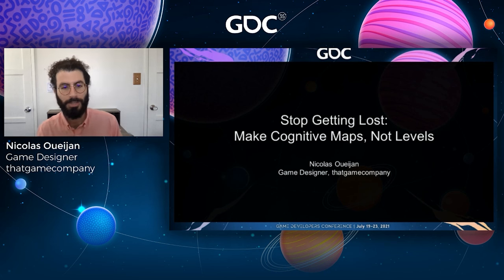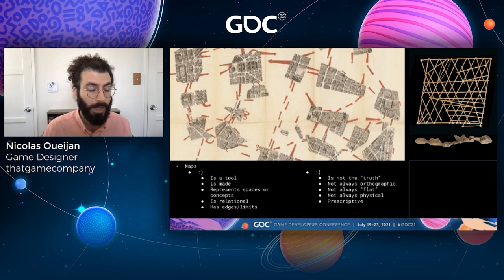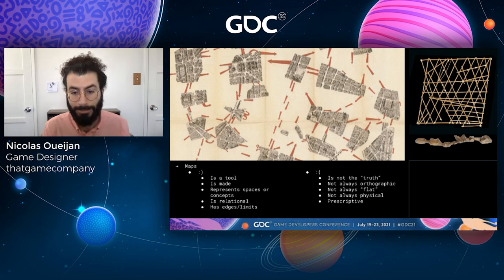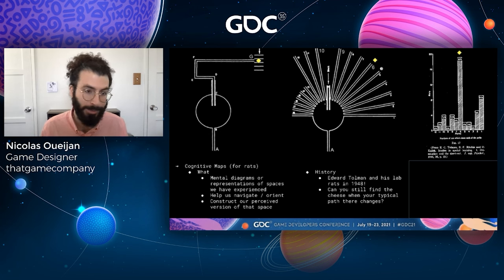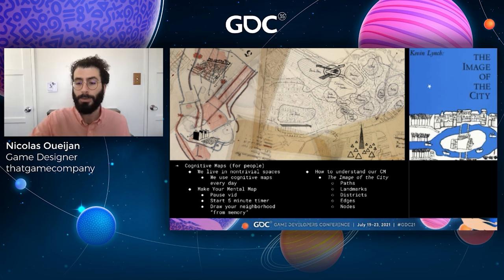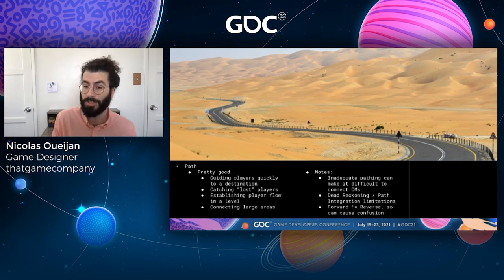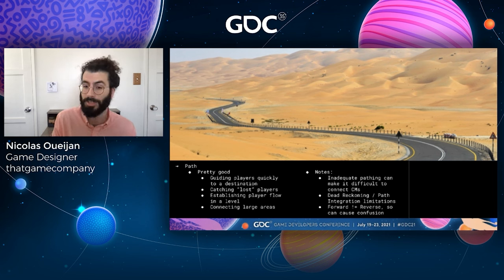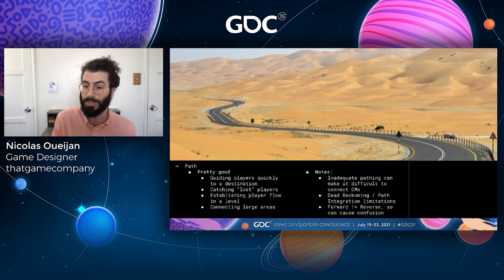Stop Getting Lost: Make Cognitive Maps, Not Levels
In this 2021 GDC talk, thatgamecompany’s Nicolas Oueijan leverages cognitive science, anthropological, and urbanism research to explore what it means to get lost in a game map and how spaces can be designed to prevent this from happening.